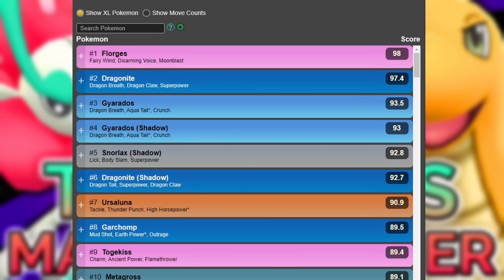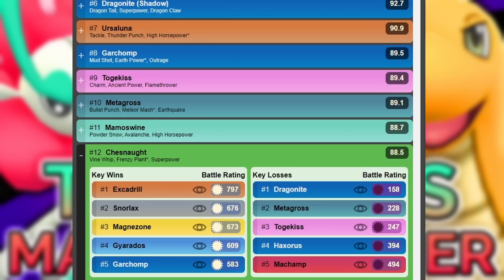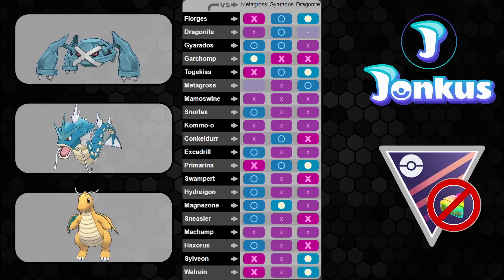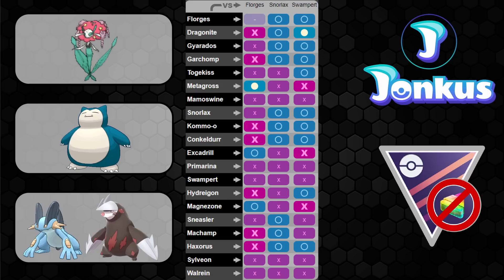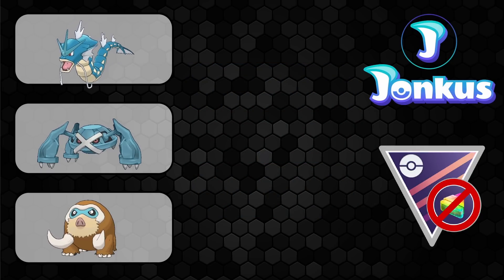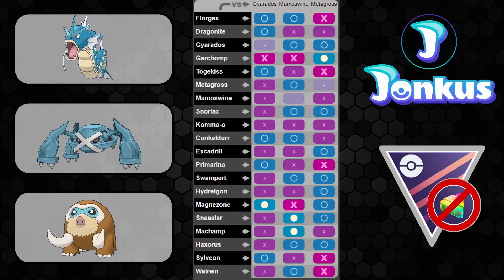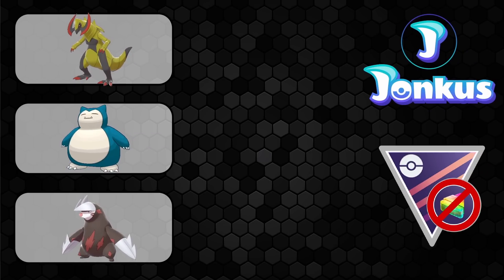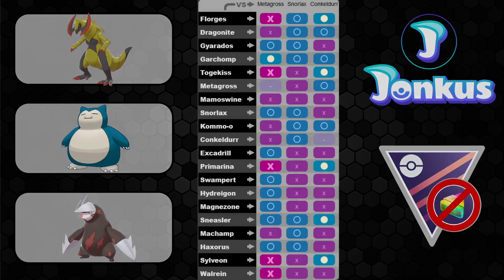THE BEST TEAMS FOR THE MASTER LEAGUE PREMIER CLASSIC CUP! | GO BATTLE LEAGUE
Taking a look at the top teams for Master League Premier Classic Cup! This will be the last time we will have this Cup!

0:00 Intro and Meta analysis
2:11 Team 1
2:59 Team 2
3:58 Team 3
5:13 Team 4
6:16 Team 5
7:30 Team 6
8:40 Team 7

Thanks to my Channel Supporters:
MEweedle
zdsgfhdfzgx
Lily NiRiain
張阿文
Kaiwei Chang
Darkforce07
Bantjh2o
ShiftyWolf117
Gloss
OleSkaaren PvP